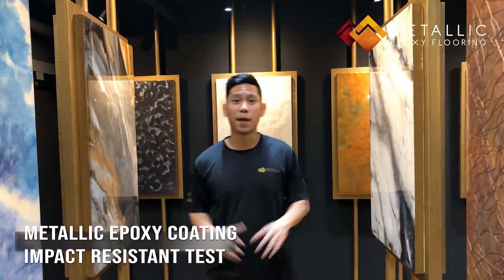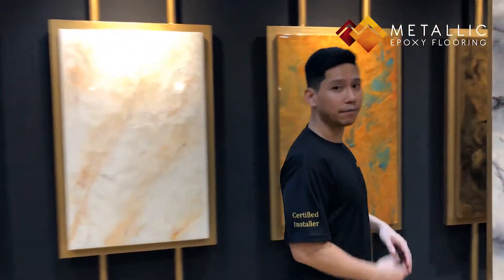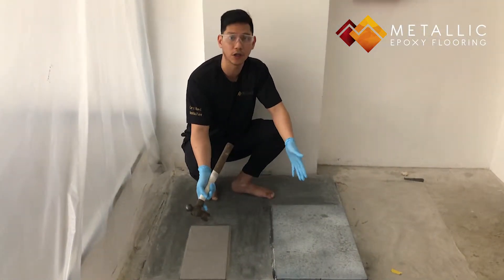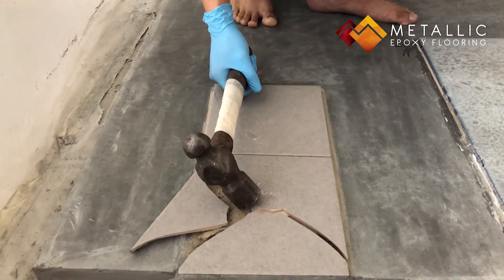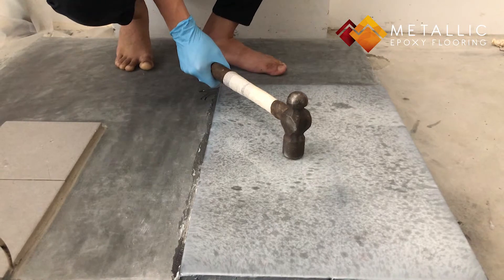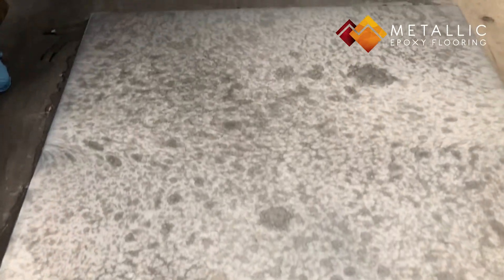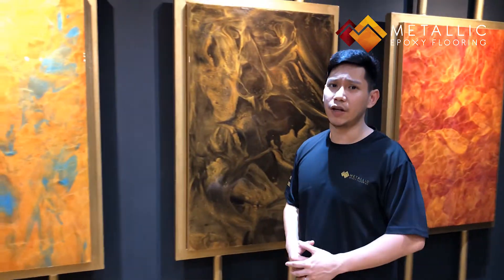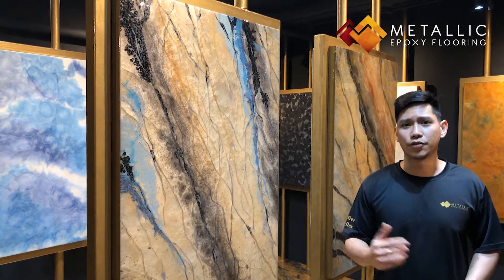Metallic Epoxy Impact/Durability Test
Which do you think will withstand the impact of a hammer? Conventional tiles or Tiles overlaid with Metallic Epoxy? We put them to the test.

*We do not recommend our viewers replicating this test at home.

VISIT OUR SHOWROOM AT
3 Ang Mo Kio Street 62, Link@AMK, #01-28, Singapore 569139